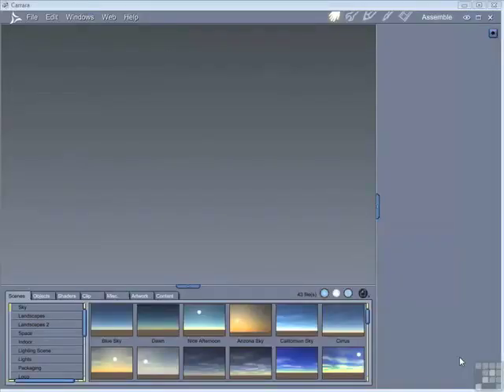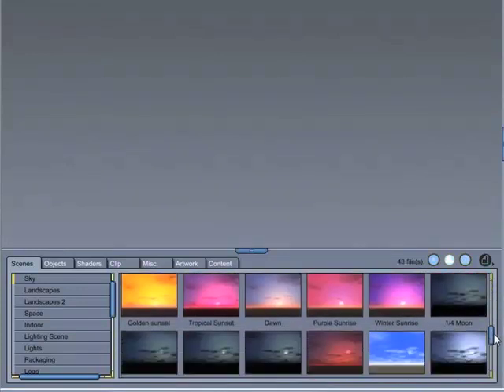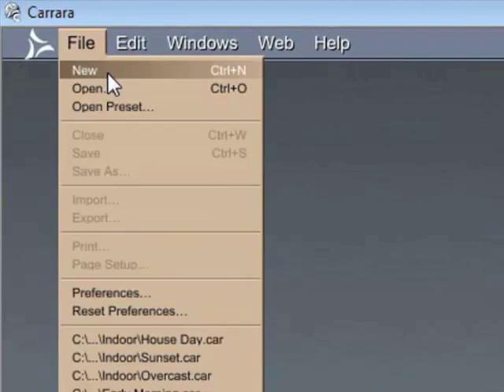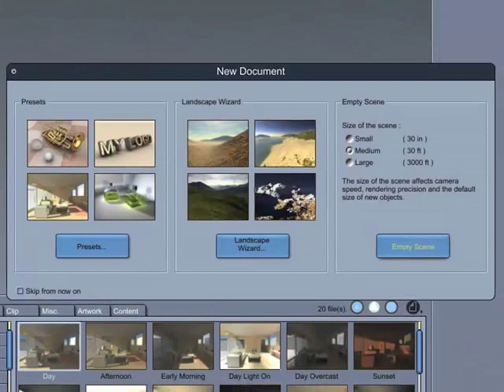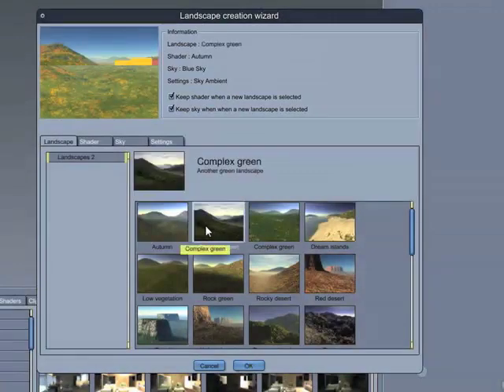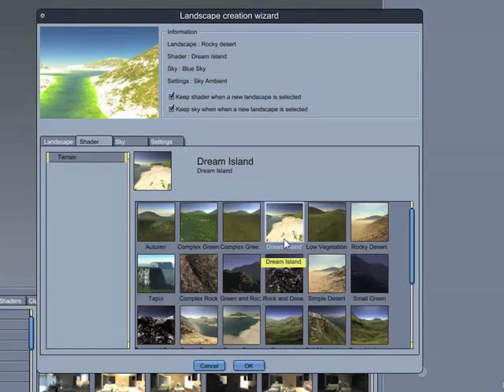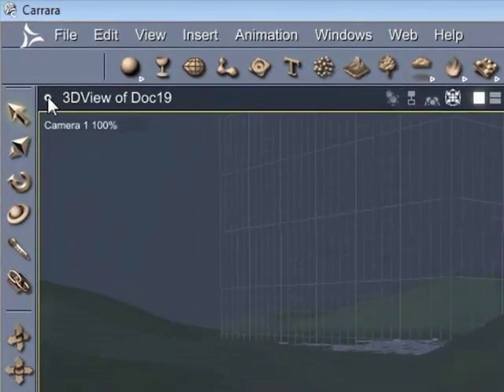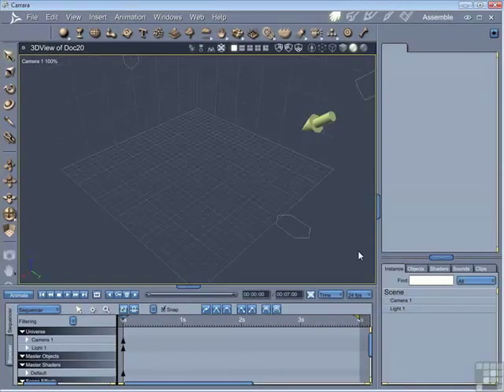Carrara 8 Tutorial - Loading a Preset Scene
Want all of our free Carrara videos?

Learn how to get started with Carrara 8 and load a Preset Scene. This Carrara Tutorial is part of a 10 hour series that is aimed towards giving you the skills to create amazing 3D and animation YouTube